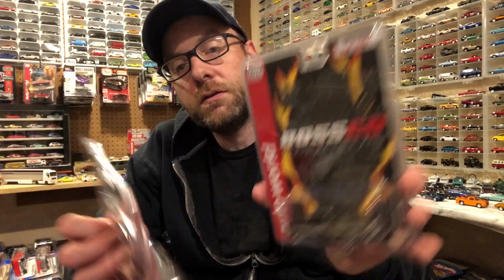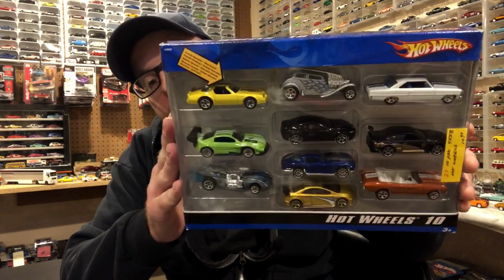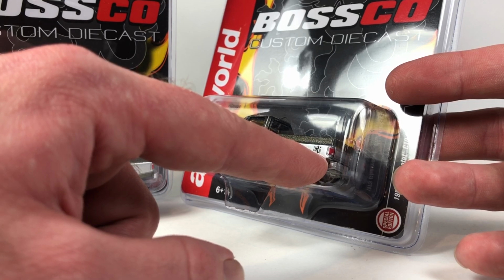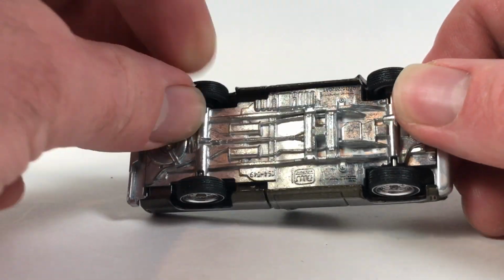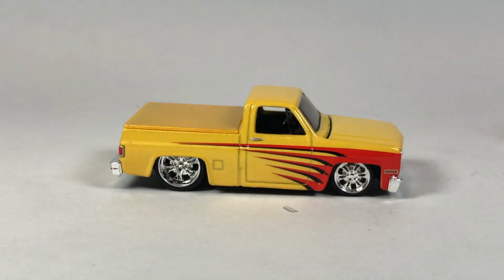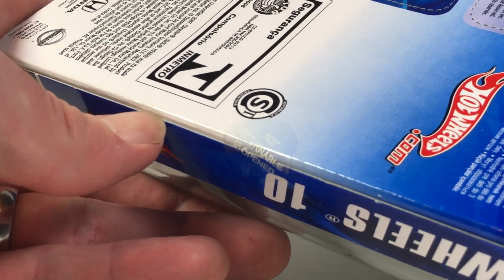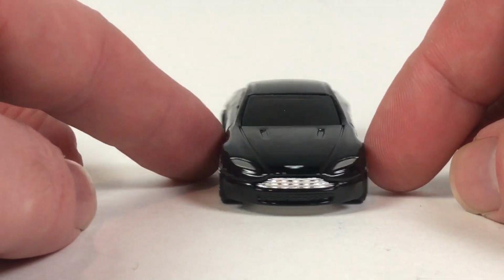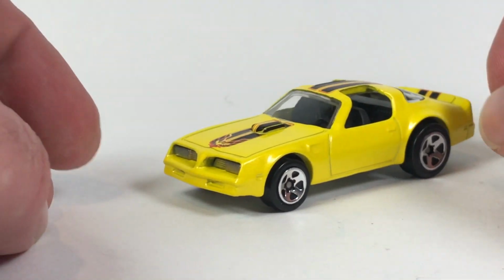Diecast Weekly Ep. 229 - BOSSCO Exclusive Auto World Trucks and Hot Wheels